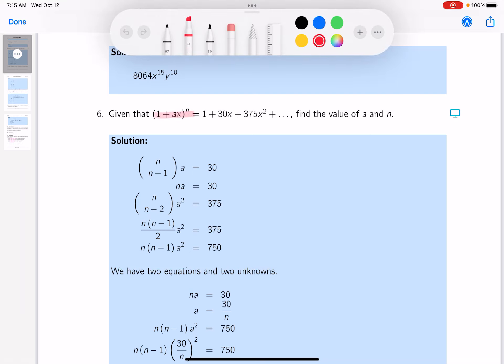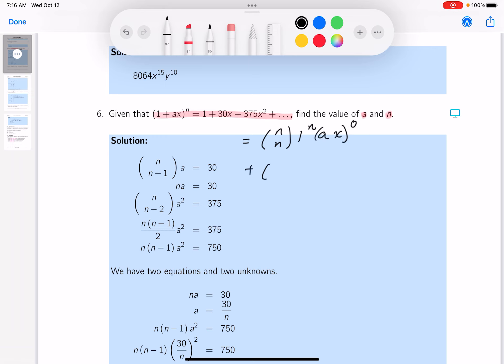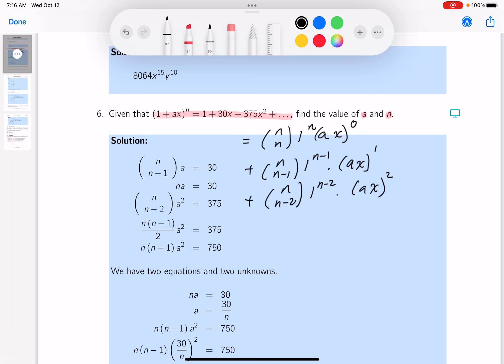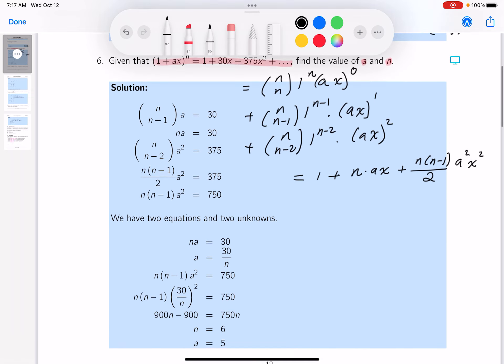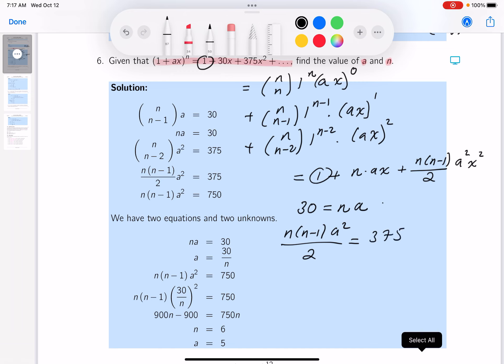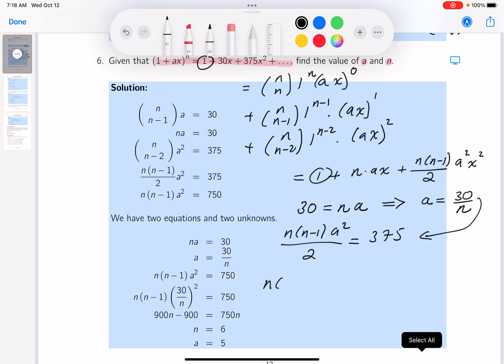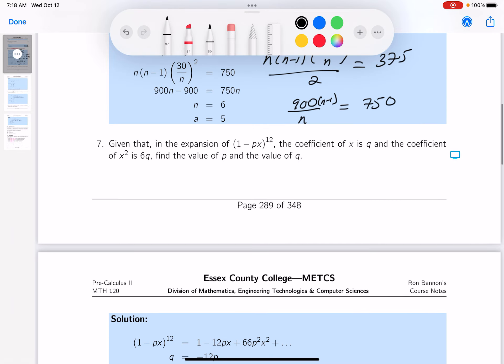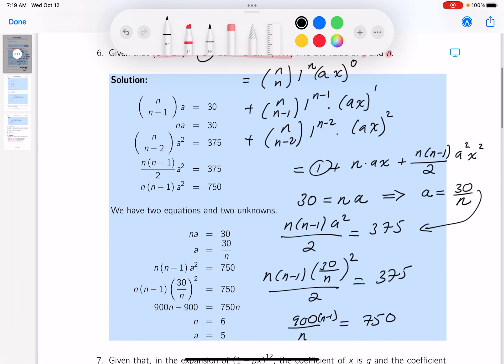mth 120 17 03 06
Ron Bannon MTH 120 course notes.